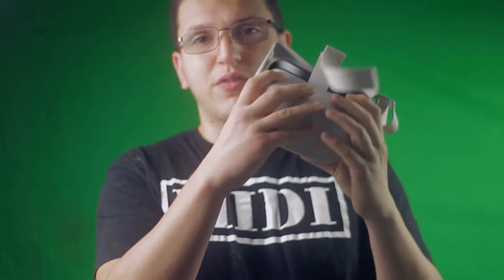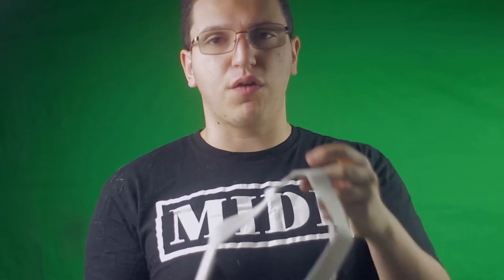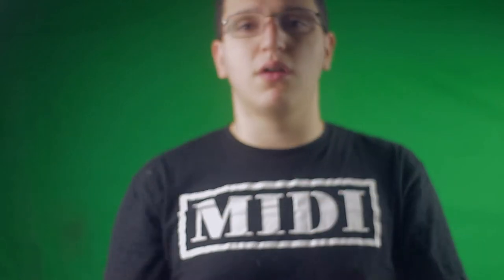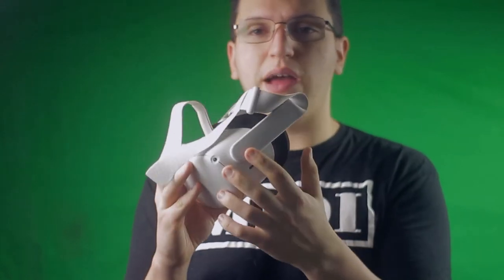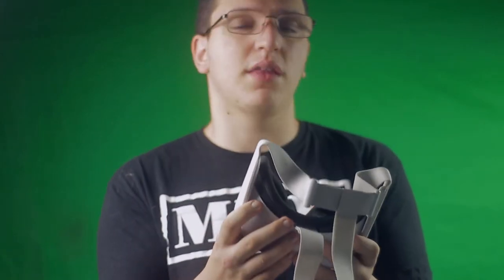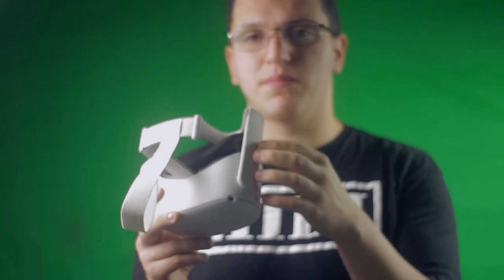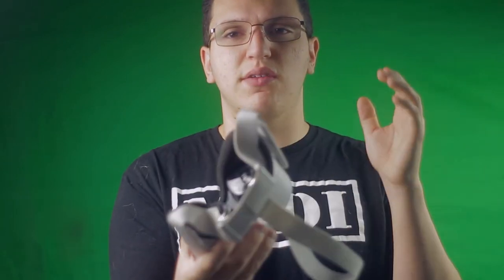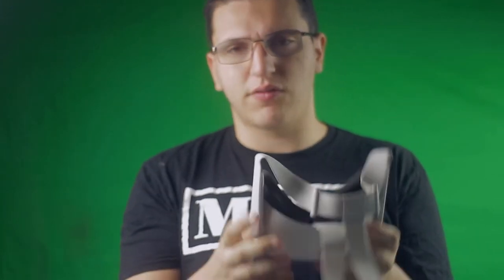Oculus quest 2 (1 week later!) Should you buy it?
RULES FOR SHOUT OUT!!
1.suggest a song!
4.that's it!

super duper easy anyone can do it!

If you guys like this song click on the link to help me make better videos

*PLEASE HELP ME DO THE FOLLOWING*
please help this video get over 10k views
and this 30 likes

hey this is T.S.M.P and I thought i should tell you my story on why i started playing piano.I have been playing piano roughly since 2011and i have been playing ever since and i want to teach others how to play there favorite songs on this instrument I love playing piano as a hobby I do it in my spare time that I have so please leave a suggestion like, and subscribe

none of the images seen in my videos are NOT mine

so there if you own one of them and don't want them on my youtube channel just ask!

there is no need to bring lawyers :)